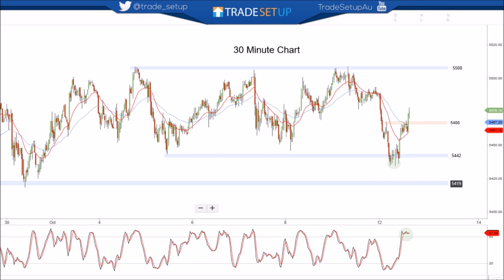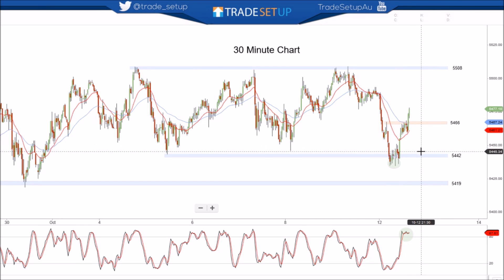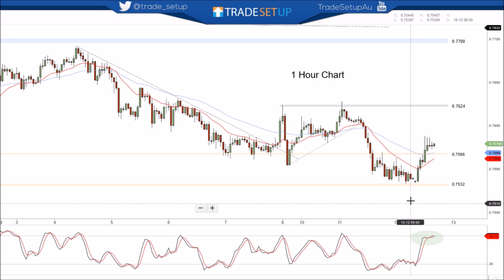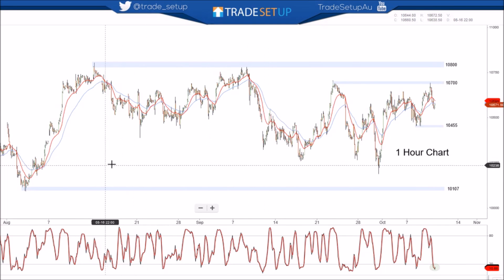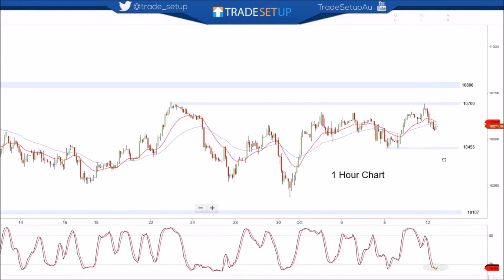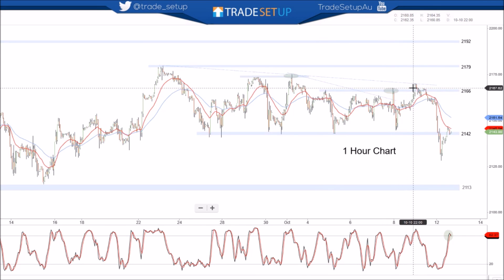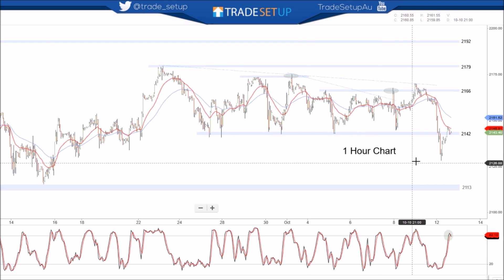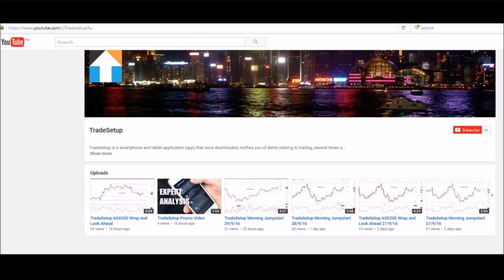TradeSetup ASX200 Wrap and Look Ahead 12/10/16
Ask a Pro Trader!
Access our expert traders through our daily live video and chat service (from 12.30pm AEDT). Ask questions, see charts reviewed and get the lowdown on the most promising stocks.